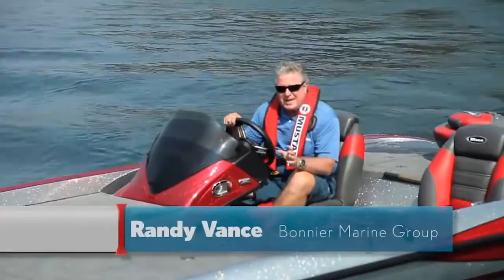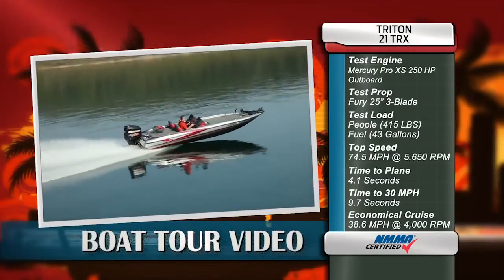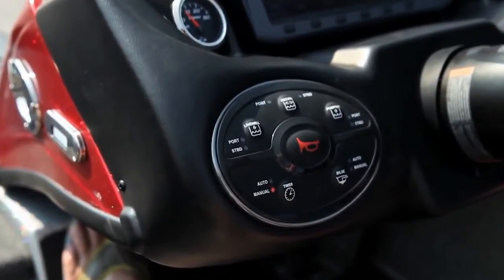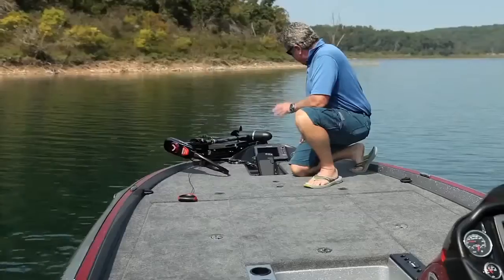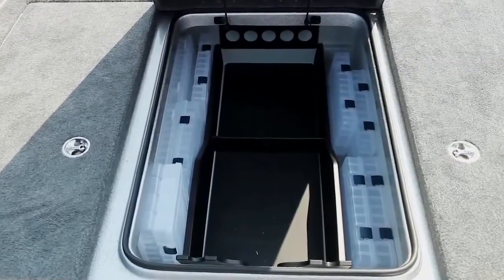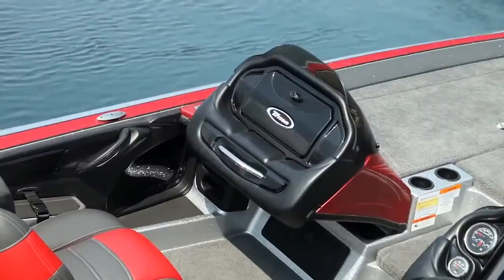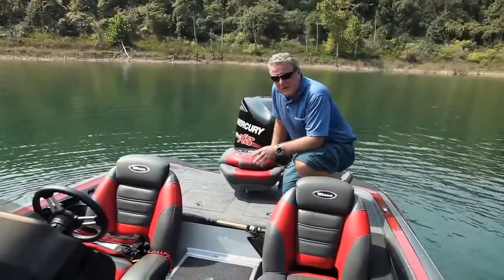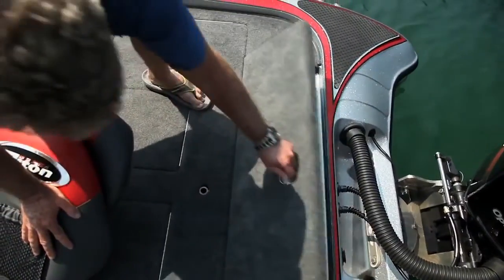2015 Triton 21 TrX Bass Boat Test